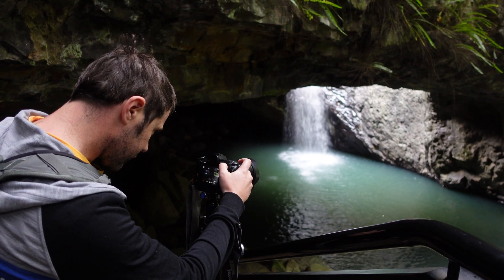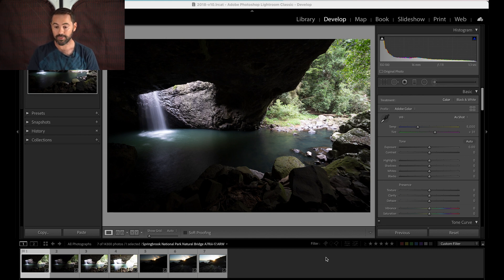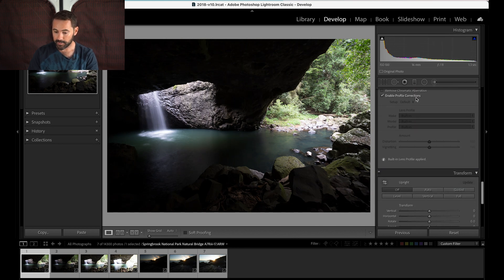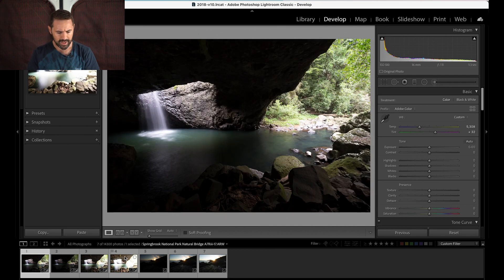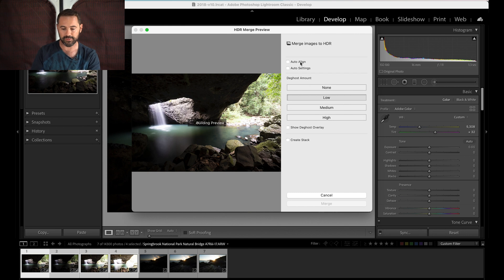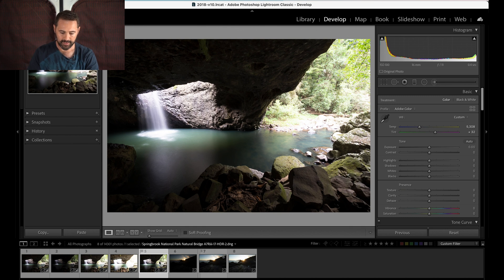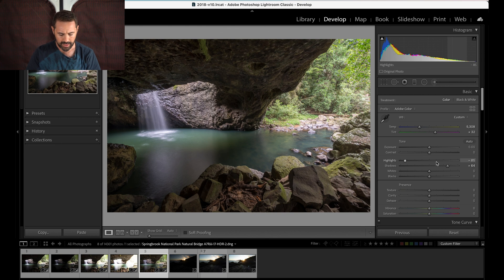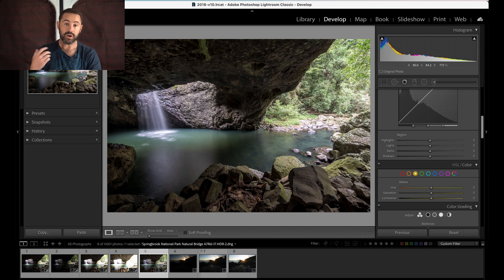SIMPLE PHOTO EDITING HACK!!! How to Merge HDR Photos in Lightroom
In this photography tutorial, I'm going to teach you how to merge HDR photos in Lightroom the quick and simple way.

 Adobe Lightroom Creative Cloud now allows you to easily blend multiple images together to get a perfectly exposed photo using HDR (high dynamic range) techniques.

This simple technique is the secret to getting photos that maintain all the details across highlights, shadows and mid-tones, no matter how varied the light conditions are. Previously you needed to manually do this in Photoshop, or use a third-party software, but now with the Merge HDR Photos feature in Lightroom, you can do everything in one place, then edit your photos the way you like.

And if you end up blending HDR photos in Lightroom using this technique, be sure to tag us on social media so we can check out your work!

All footage shot on:
Sony A7Riii
Sony ZV-1

When you do, click on the notifications bell to receive updates when we launch a new weekly video.

Thank you so much, everyone. We really appreciate it.

Music
DJ Quads - Downtown Funk

Liam M. - Medicine